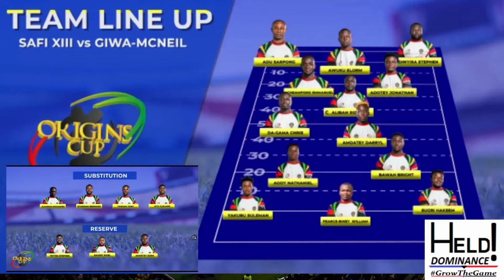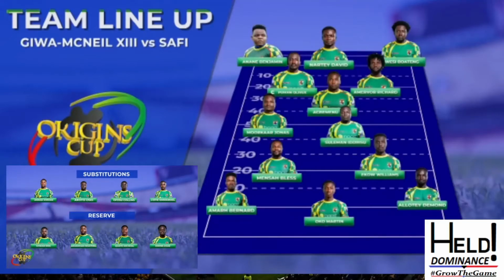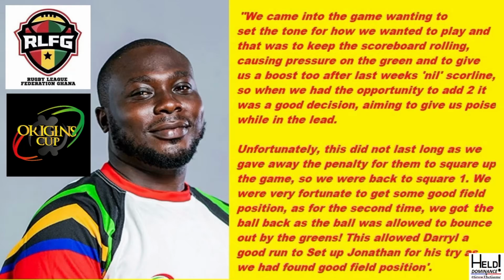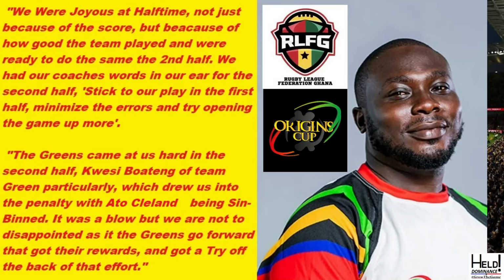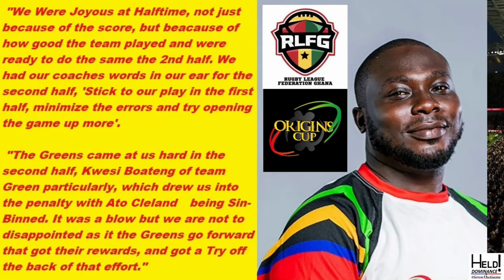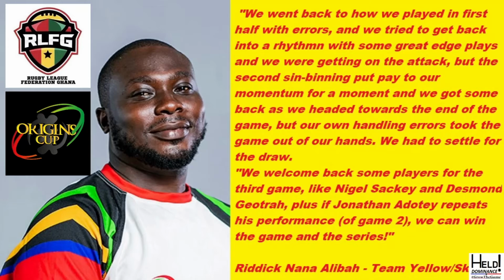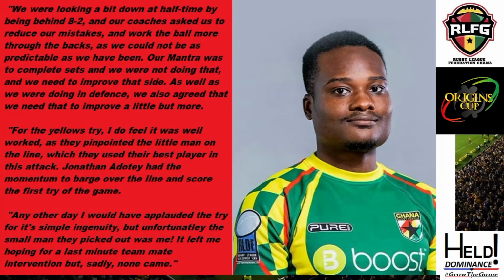Rugby League Federation Of Ghana Origin Cup Game 2!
Today I move further away from the areas I have covered the most and look at the Rugby League Federation of Ghana!

I go through my report and interviews with those involved in the game!

Look out for my Man Of The Match also!